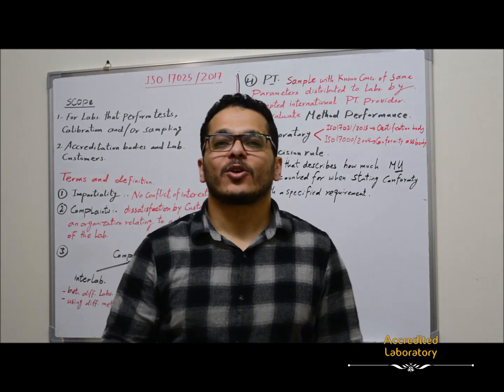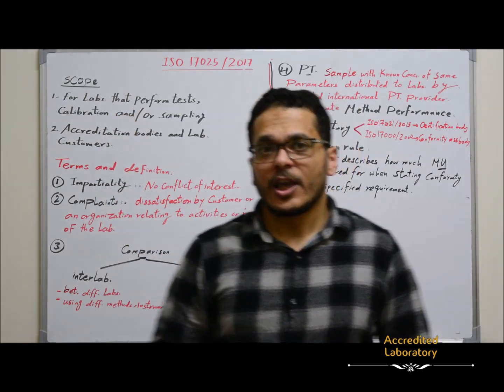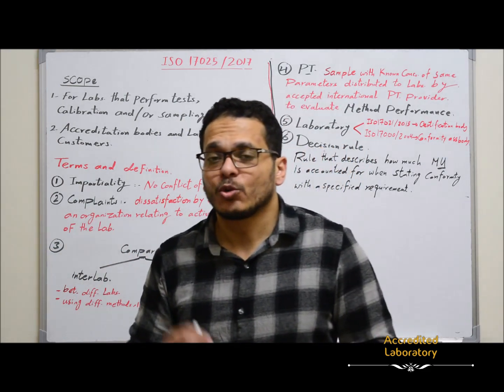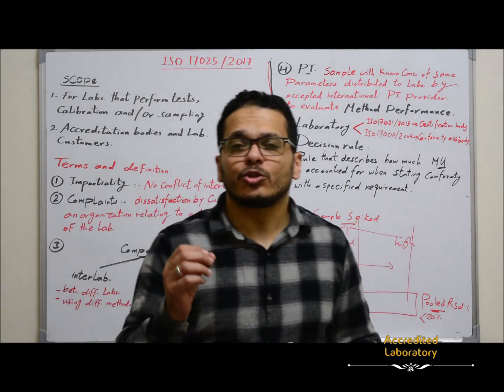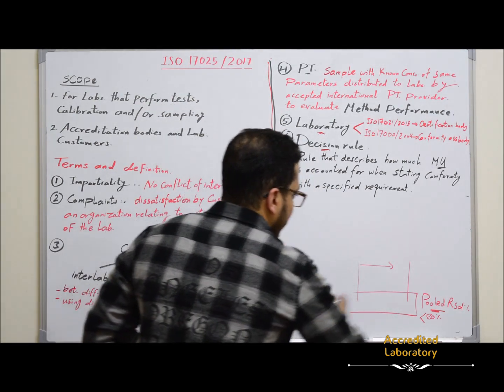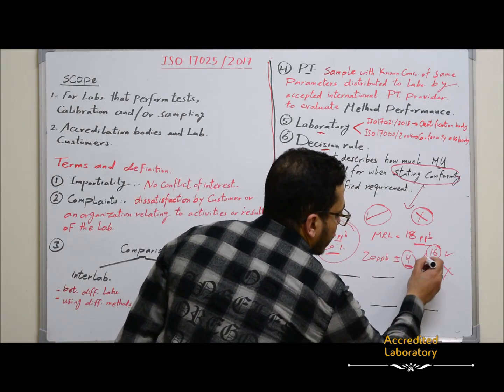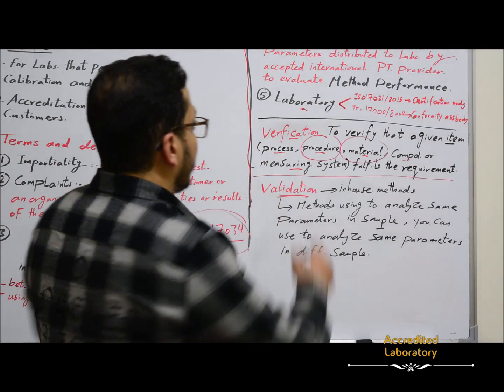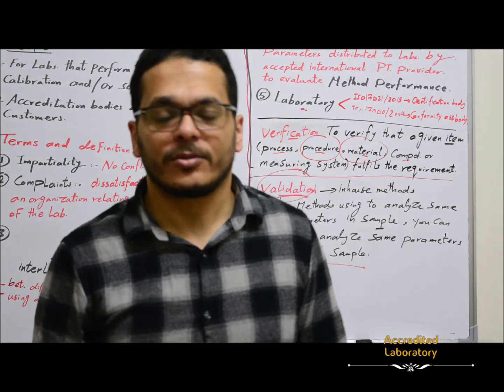3- ISO/IEC 17025 / 2017, Scope & Definitions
This lecture contains:
1- Quick revision to risk-based approach.
2- Scope of this document.
3- Terms and Definitions.